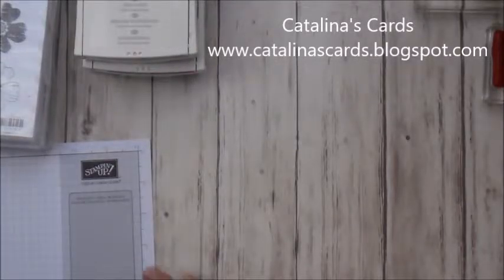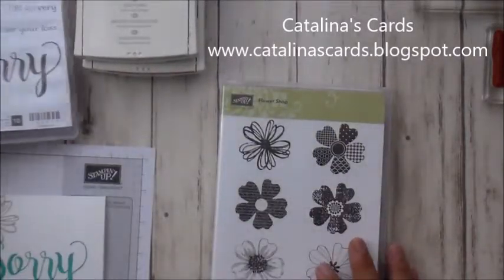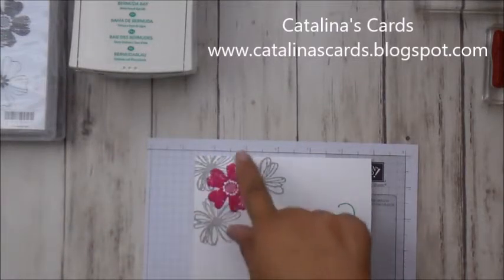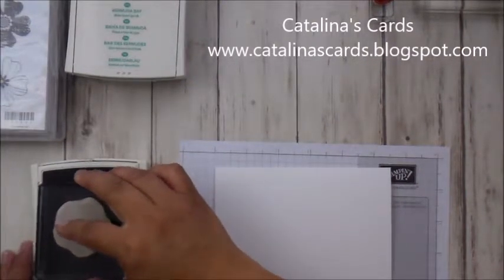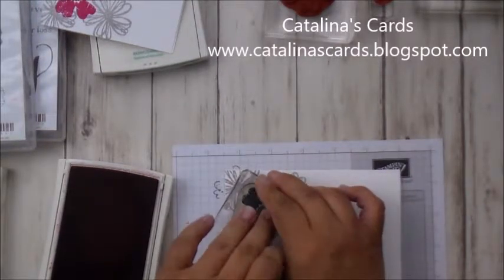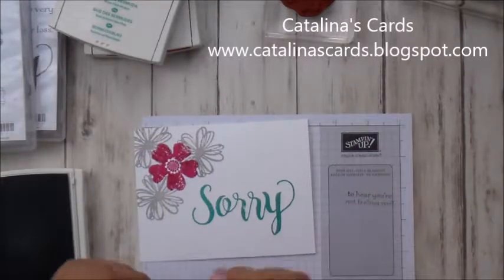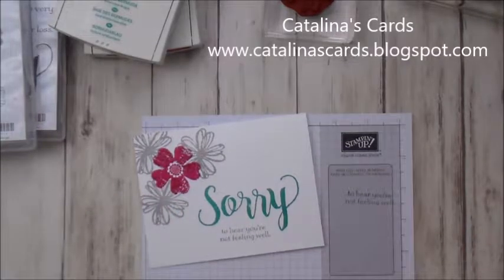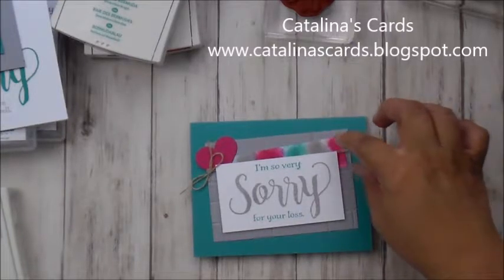Quick & Easy Monday Card #87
Catalina’s Cards – Video Tutorial #16